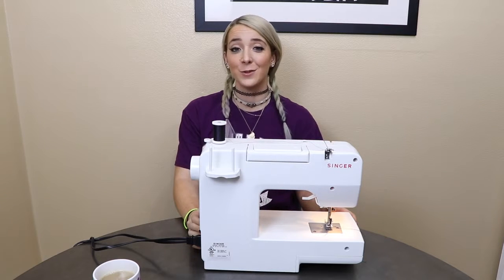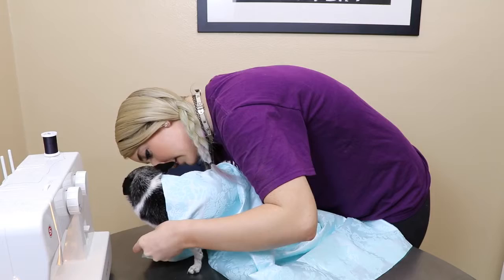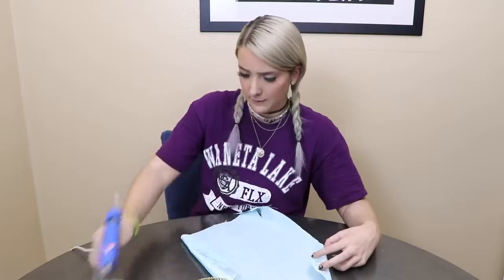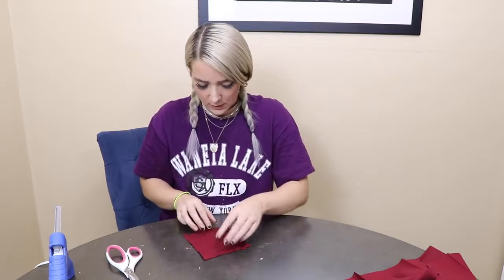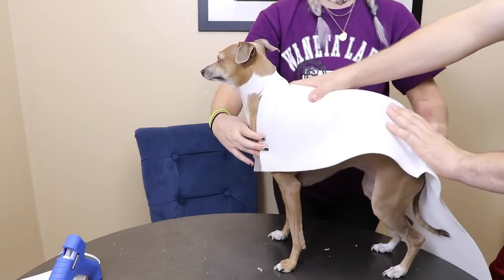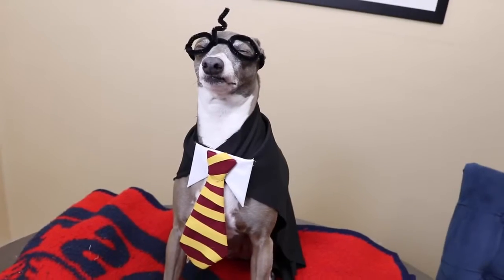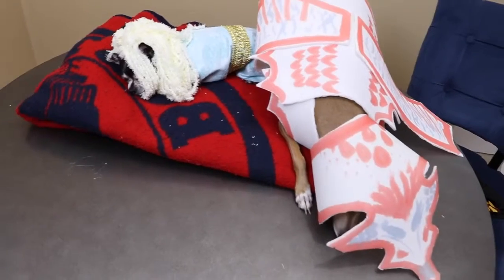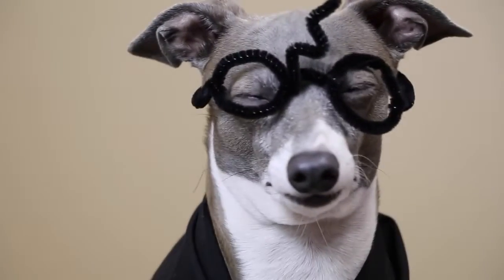Ratchet Fashion Boutique Dog Costumes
Ratchet Fashion Boutique  Dog Costumes Ratchet Fashion Boutique  Dog Costumes Ratchet Fashion Boutique  Dog Costumes Ratchet Fashion Boutique  Dog Costumes